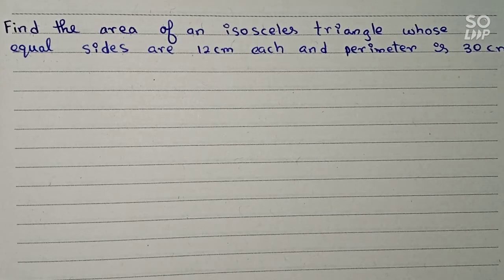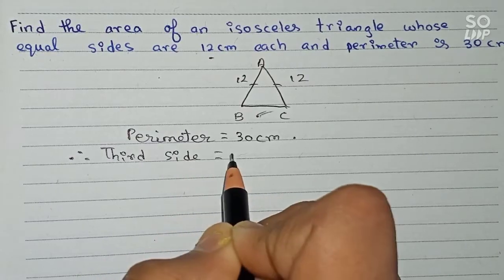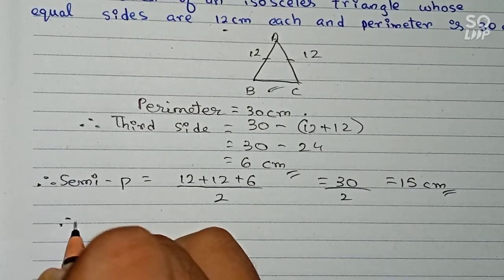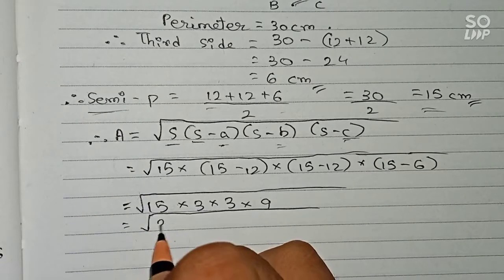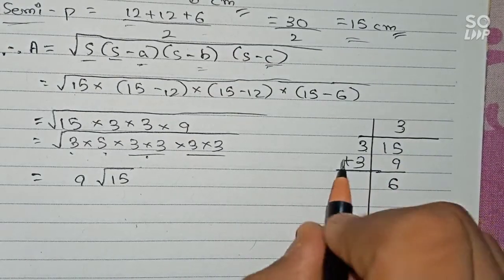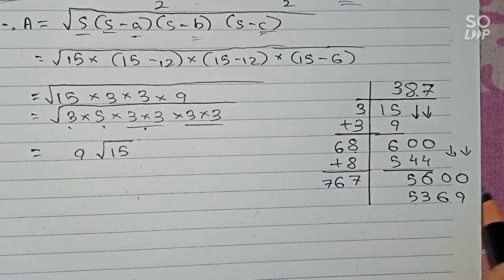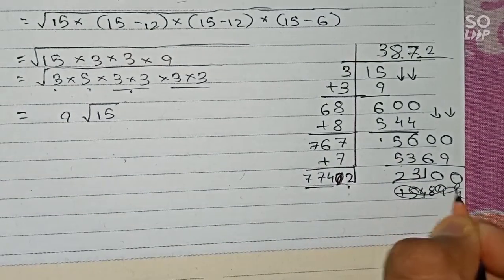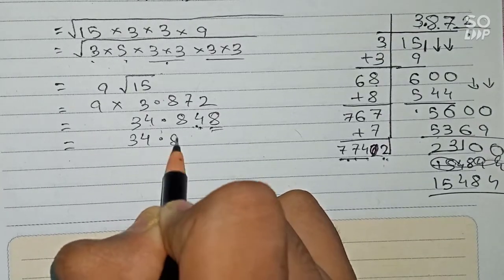Find the area of an isosceles triangle whose equal sides are 12 cm each and the perimeter is 30 cm..